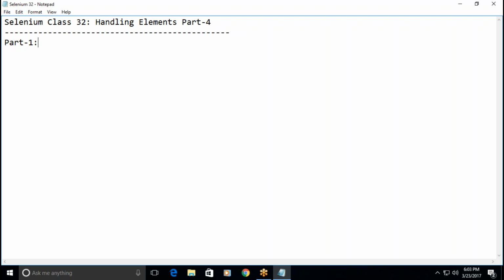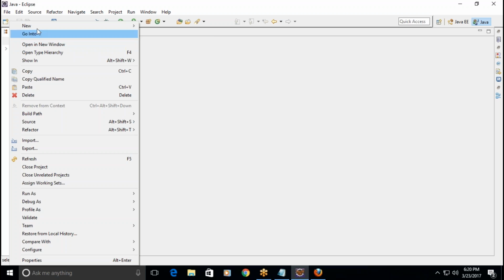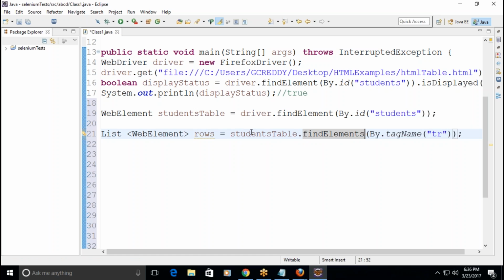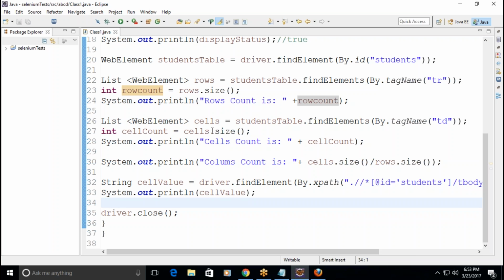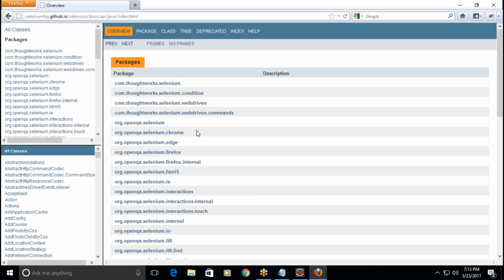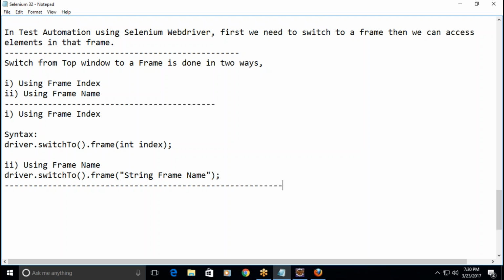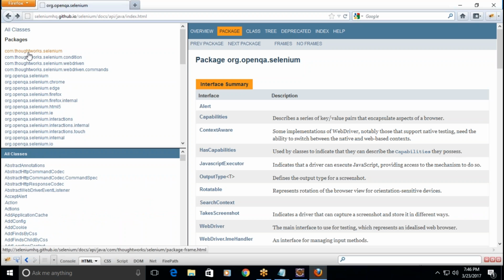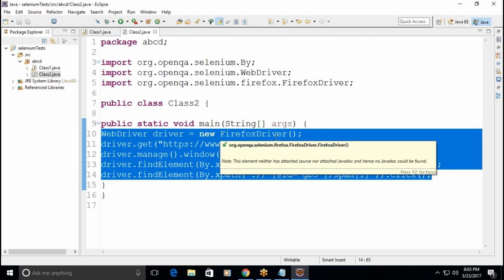Selenium 32: Handling Elements in Selenium Part-4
Handling Elements in Selenium, Web Elements, Operations on web elements, Element Locators in Selenium, Selenium WebDriver API Commands, and Writing Selenium Test Steps. Handling Web Table or HTML Table, Handling Web Frames, and Handling iFrames. Working with duplicate Elements in Selenium, and working with xpath & cssSelector.